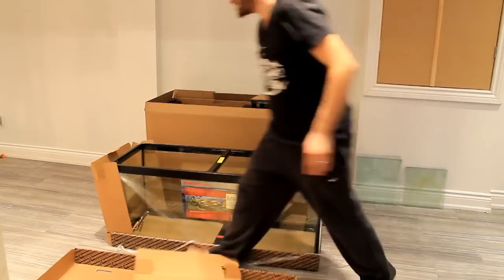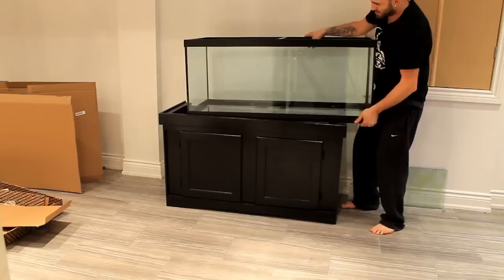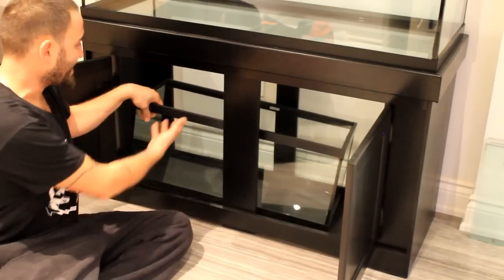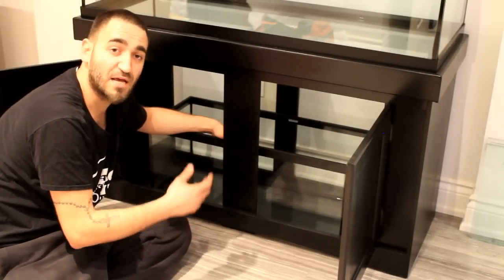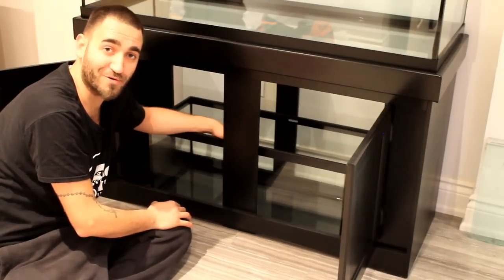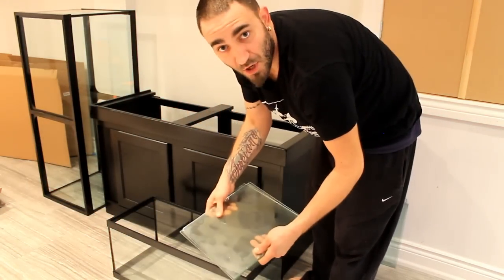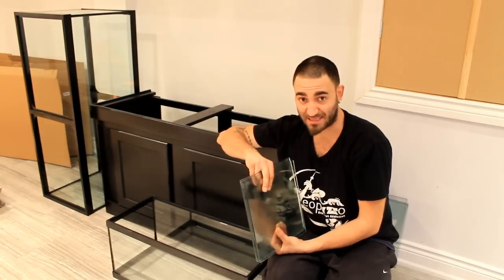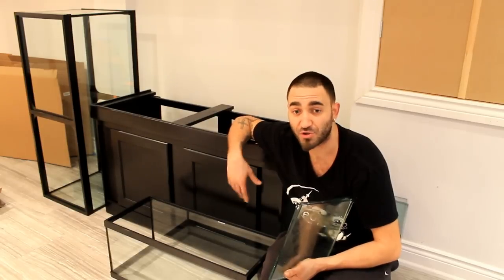75 Gallon Reef Tank Build Part 5 ( Sump Filtration Tips and Tricks )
75 Gallon Reef Tank Build Part 5 ( Sump Filtration Tips and Tricks )

Links

HOT T DOT RADIO 416-905